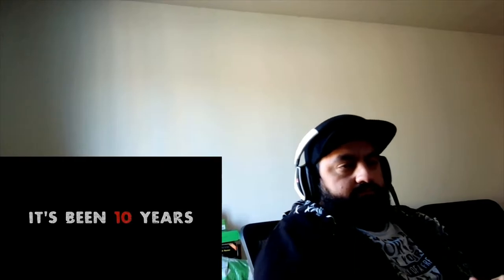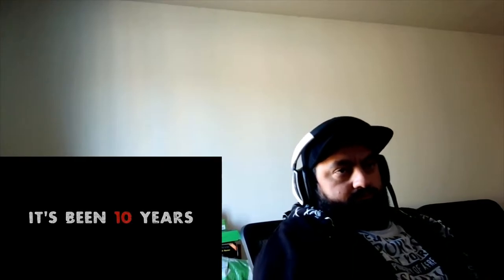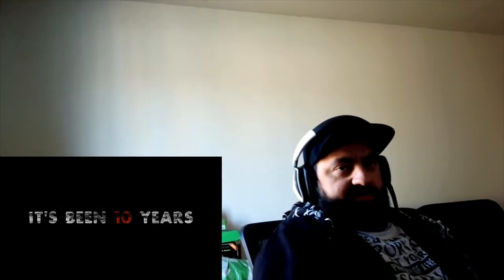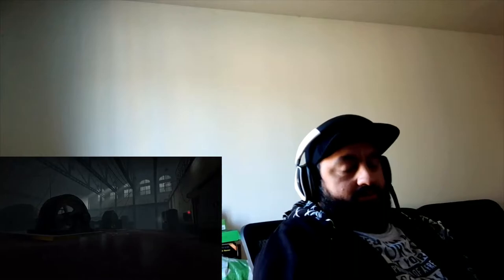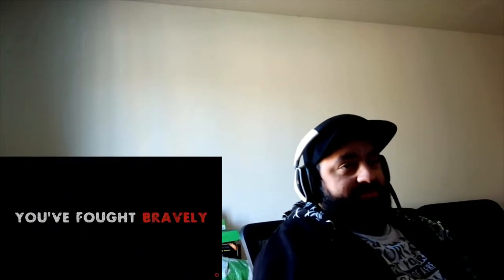Left 4 Dead 2 Last Stand Update - Reaction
10 years later, Valve still can't count to 3... Congrats to the L4D2 community for working on and releasing this.